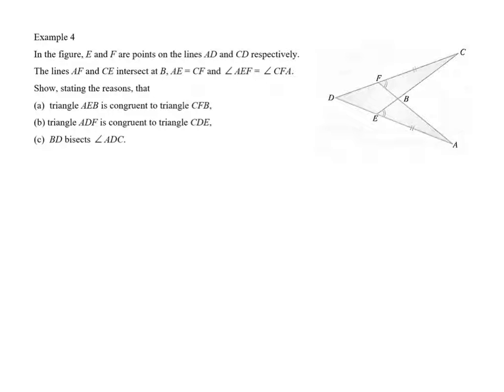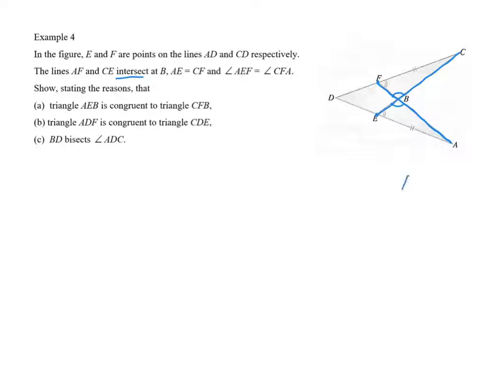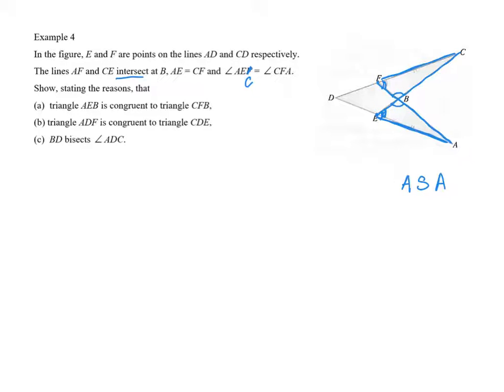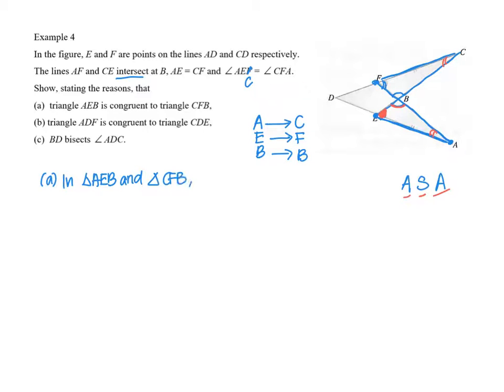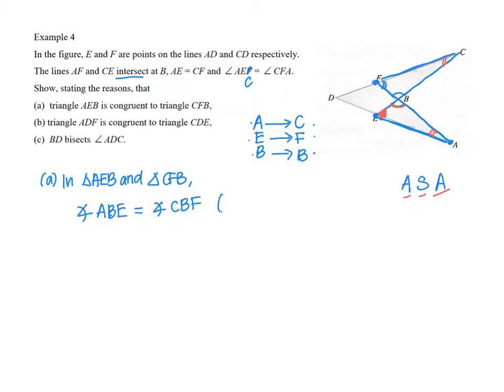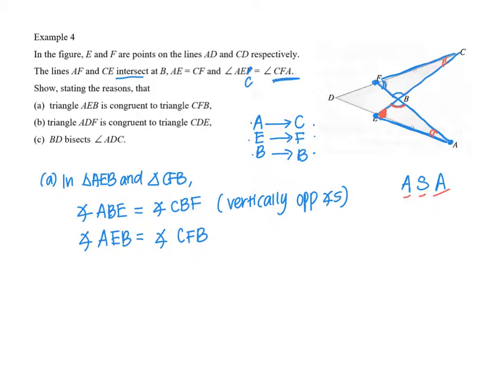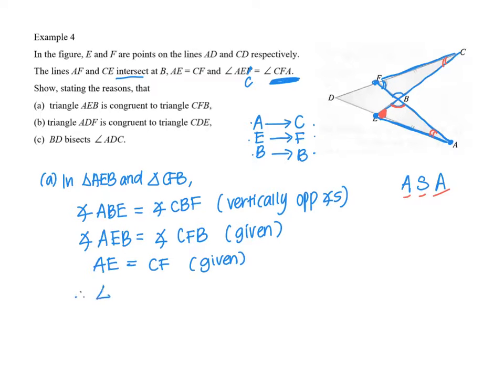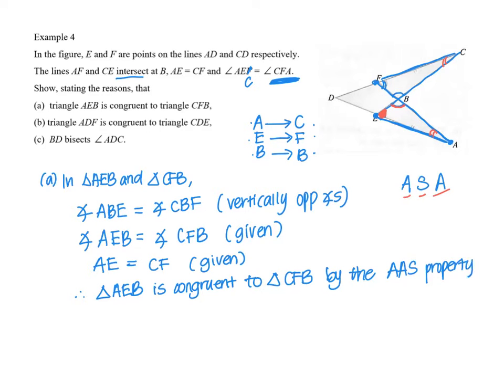Congruency Example 4a